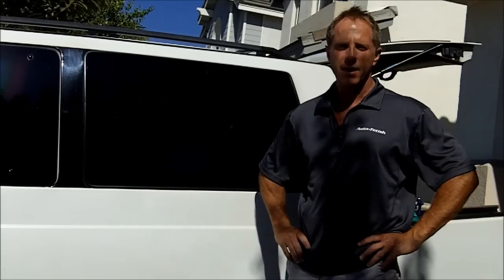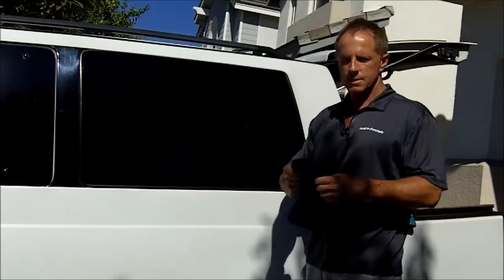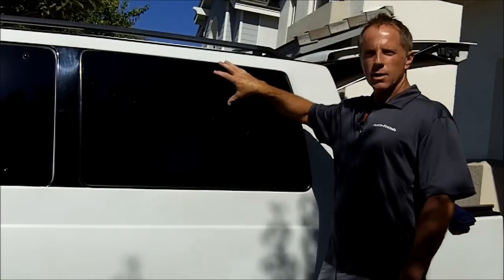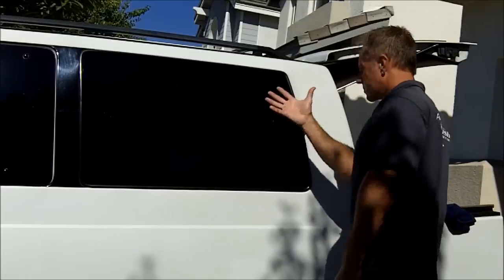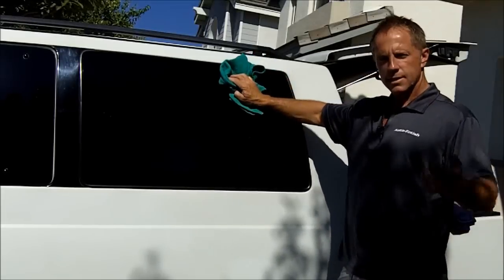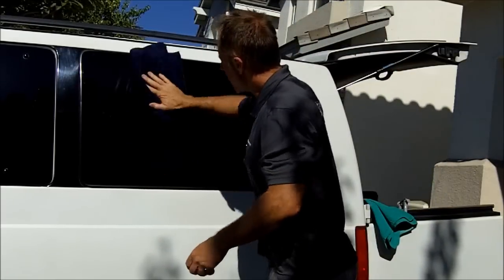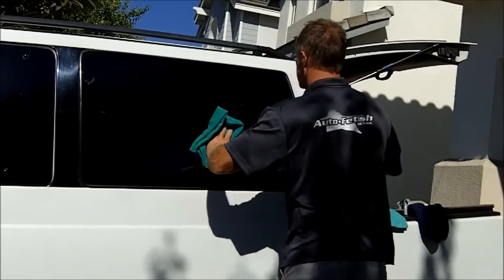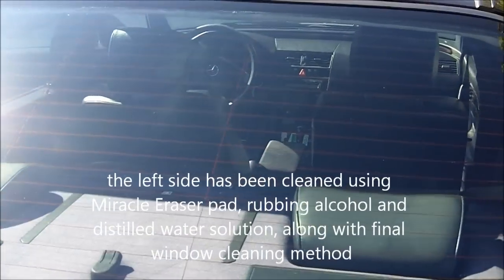Window Cleaning Made Easy: professional tips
Windows are frustrating. Learn techniques you can use with any type of window cleaner to improve your results.